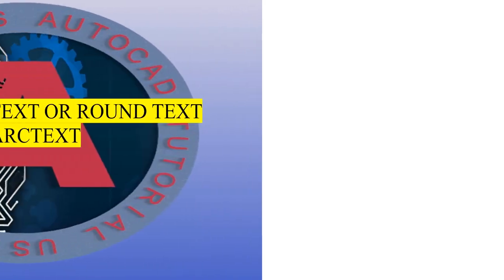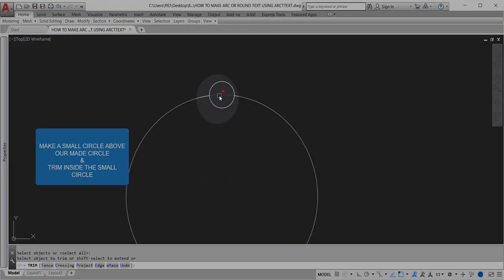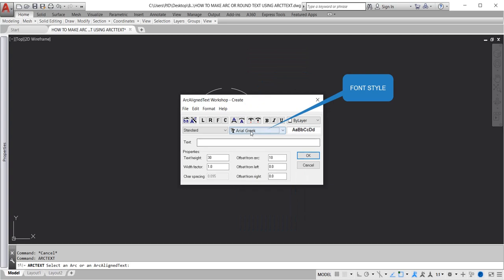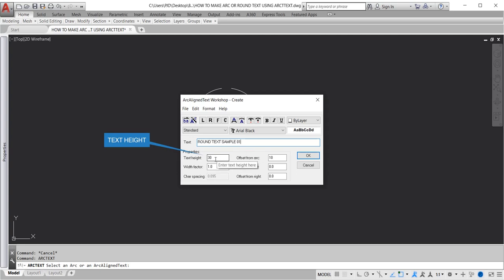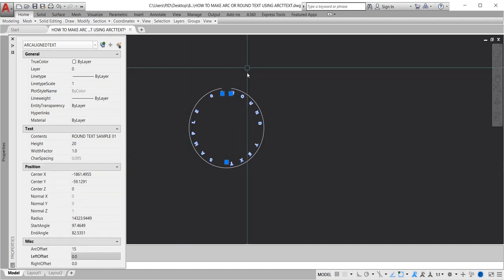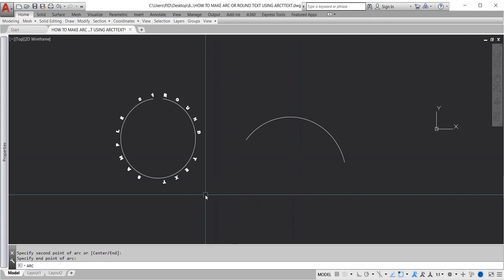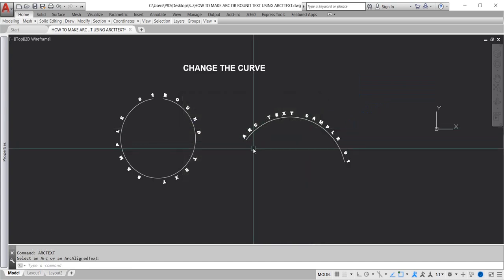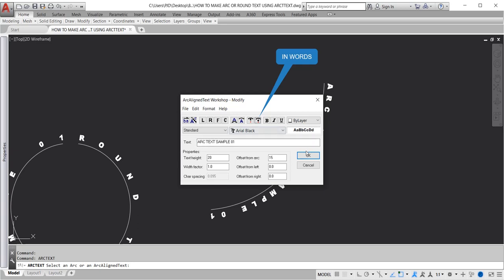HOW TO MAKE ROUND TEXT OR ARC TEXT AUTOCAD (TUTORIAL)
CREATE CURVE & ROUND TEXT